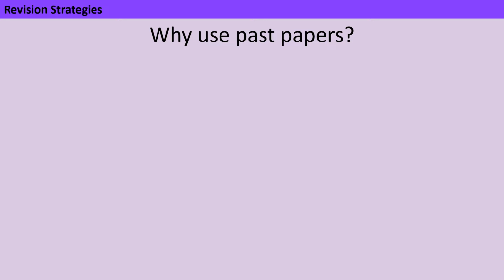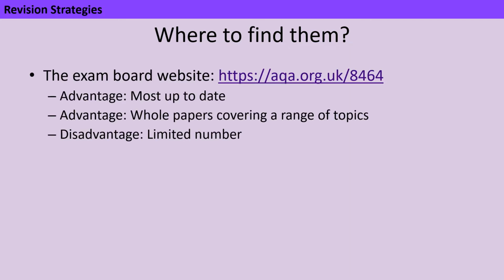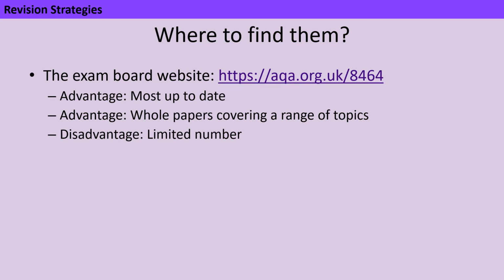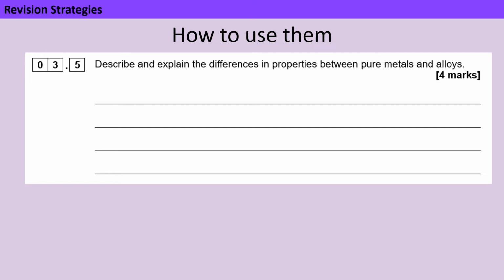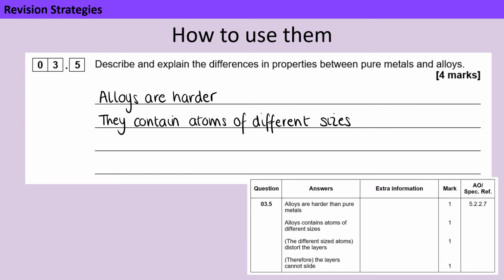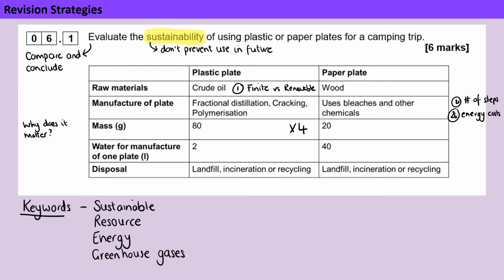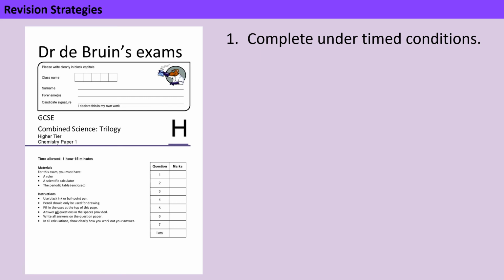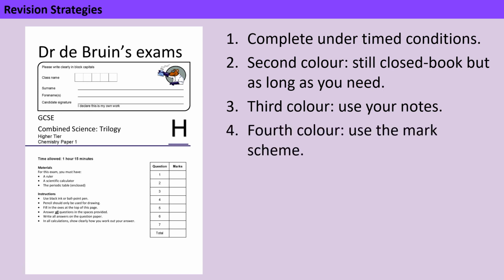Revision Strategies #5 - Past papers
How can you get the most out of your revision time?
How can you improve your performance in your exams?

In this series, we're looking at different techniques you might choose to use as part of your revision. Part 5 is all about using Past Paper questions, and how you can make the most of this scarce resource!